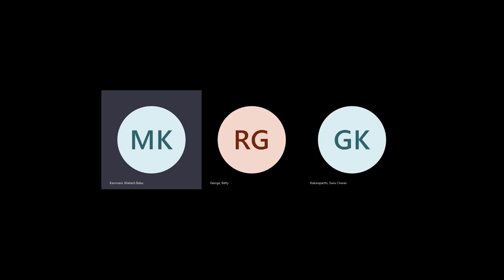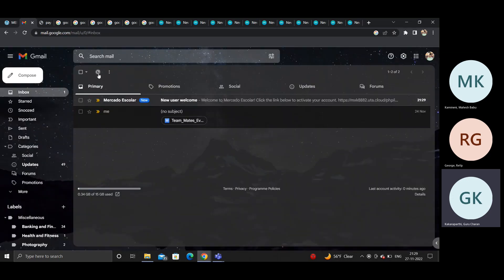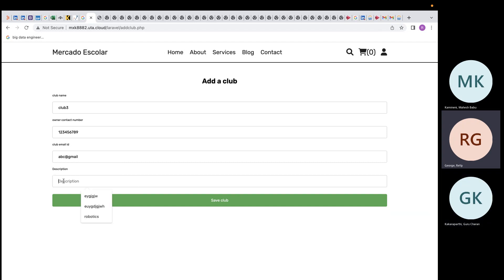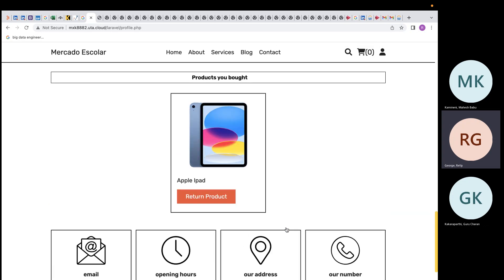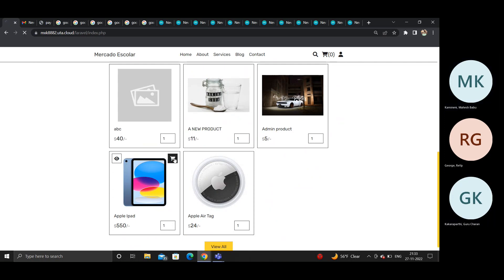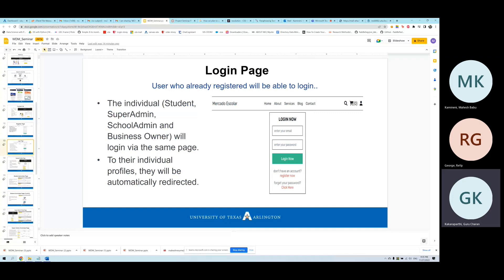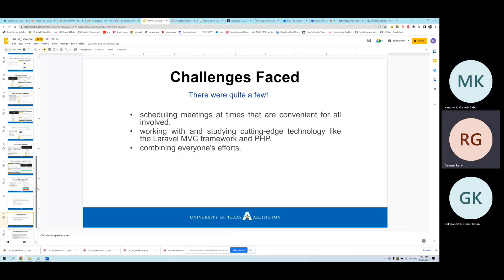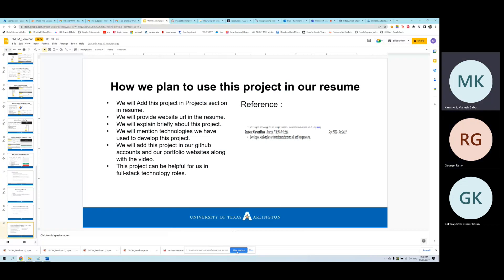Mercado Escolar (Market Place)